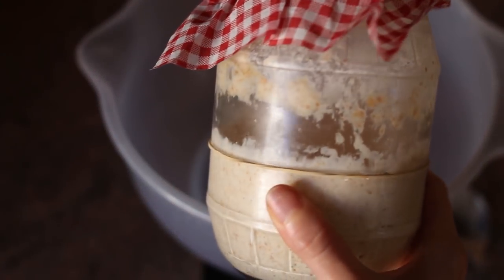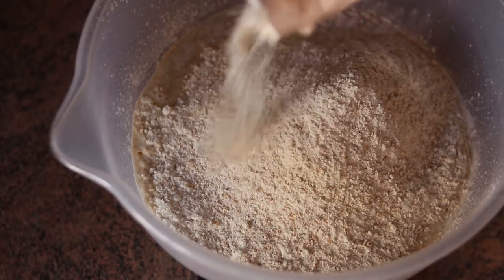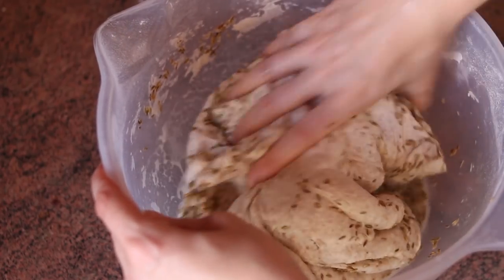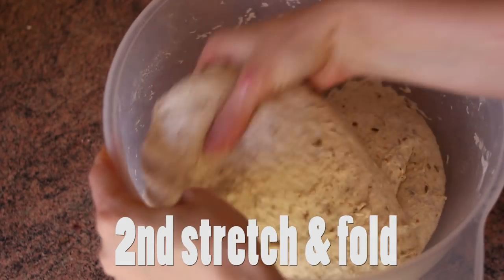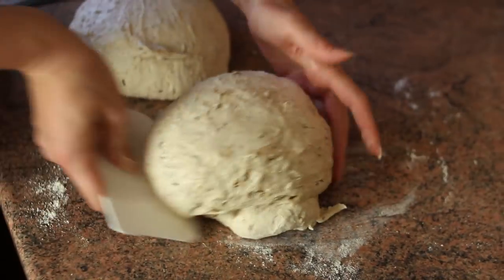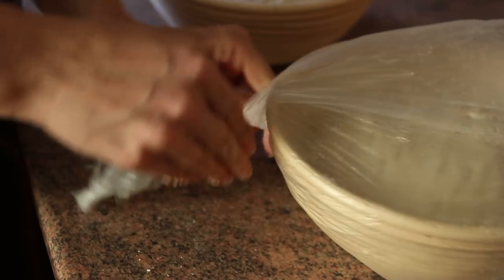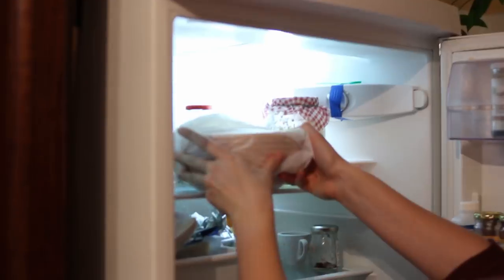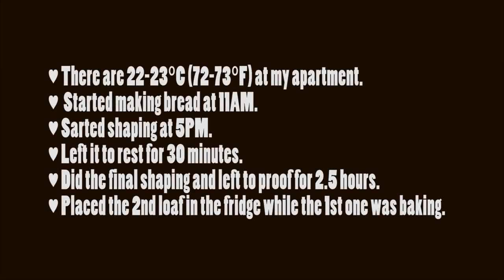Spelt Sourdough Bread with Fennel Seeds - Mediterranean-Inspired Recipe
After making fennel tea every day for a few months, I finally decided to put the seeds in my sourdough bread. I also added some extra virgin olive oil, and voila! A homemade sourdough bread that tastes and smells like the Mediterranean. I really hope you enjoy the recipe and if you recreate it at home, please send me  the photos of your masterpiece on Facebook or Instagram (it's @vitalivesfree for both or click on the links below).

Bannetons for sourdough proofing
Dutch whisk
Dutch oven

Ingredients:
♥ 200g sourdough starter
♥ 650g water
♥ 700g white spelt flour
♥ 300g wholegrain spelt flour
♥ 40g fennel seeds

Simply yours,
Vita xx